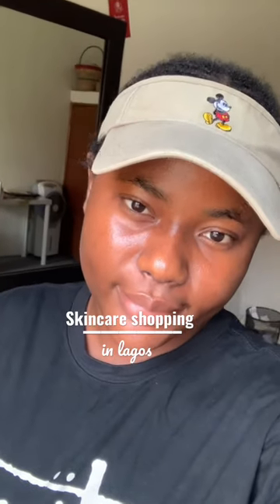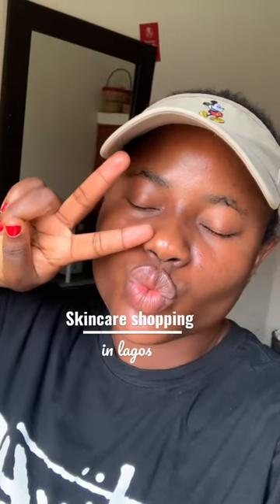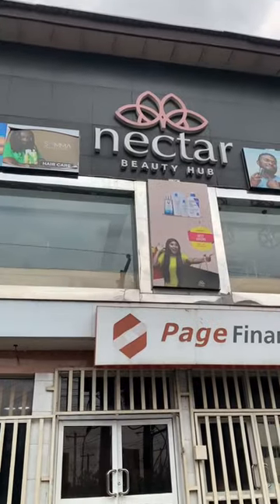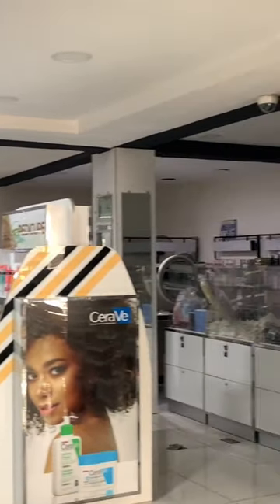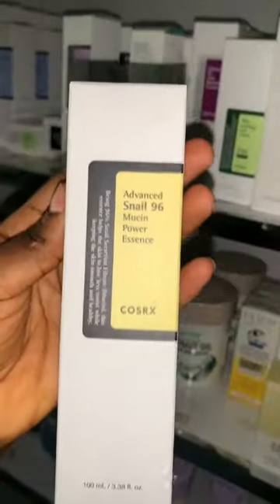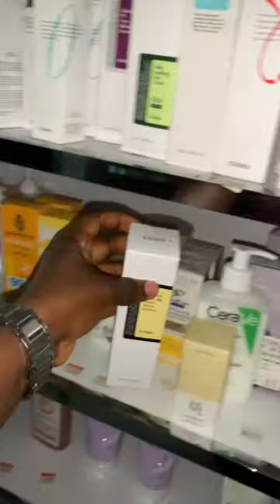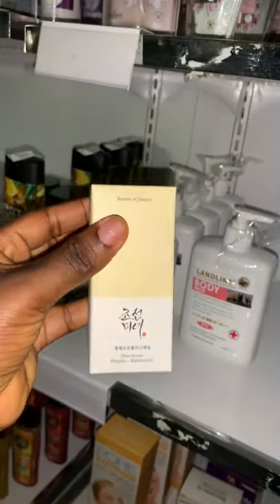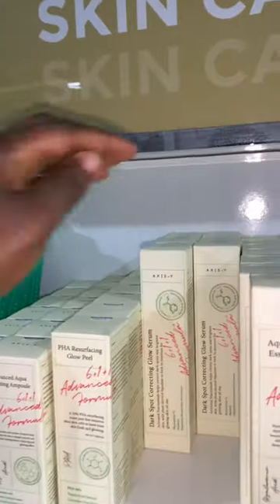come skincare shopping with me| The Best Affordable Skincare Shopping Spot in Nigeria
If you're looking for the best deals on skincare in Nigeria, you need to check out this amazing place! Not only does this store have amazing deals on skincare products, but the quality of the products is also top notch.
So if you're looking for the best affordable skincare shopping spot in Nigeria, be sure to watch this video and check out this amazing store!

skincare routine,affordable skin care routine,affordable skin care routine for acne,skincare routine for hyperpigmenation,importation business ideas in nigeria,starting a skincare business from home,starting a skincare business,skincare,starting a skincare line from scratch,skincare routines black woman,affordable hair care